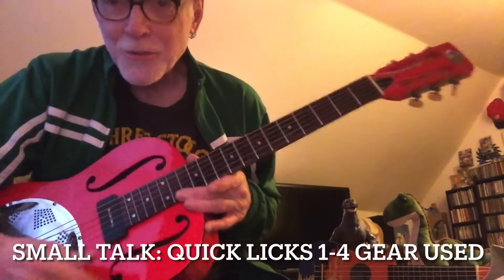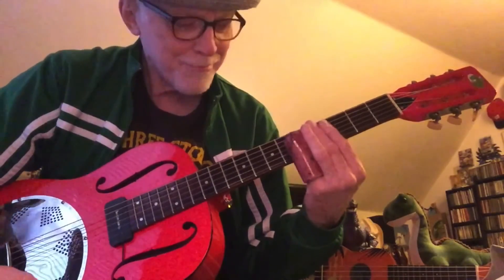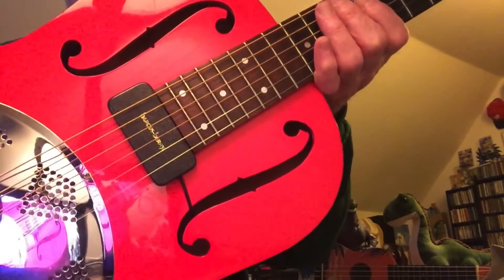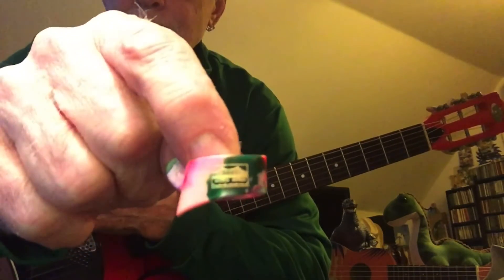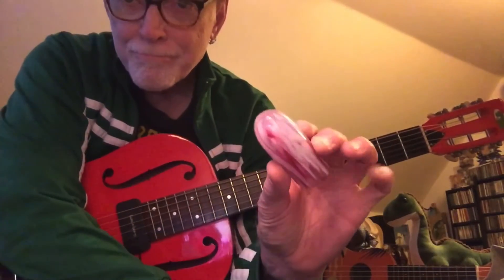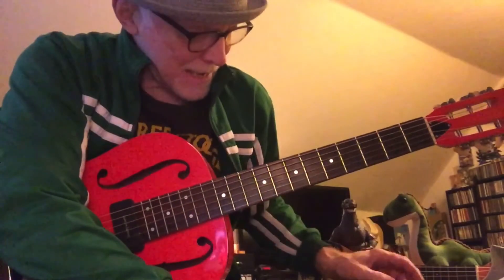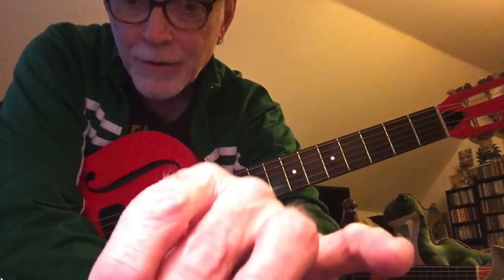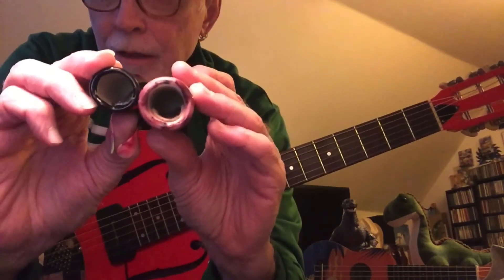Quick Licks #5: Gear Used on Quick Licks #1- #4 by Dale Anderson of the Delta Jets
Gear Used on Quick Licks #1- #4 by Dale Anderson of the Delta Jets

Slides, picks, Regal guitar ...

Quick Licks #4 Walking Blues in Open G, 3 chords, licks, and turnaround, the first installment in my new Quick Licks video series. In this short series, I explore a few chords, a couple jangly riffs (licks), and a turnaround to complete the 12 bar tune. Study hard and I hope  you enjoy ... ❤️🎸

licks (or riffs) in Open G (DGDGBD)

#2 ... chords
F/G - that’s an F triad (a chord made of three notes) with a G bass note
C/G - C with a G bass note

#3 ... more chords
A great variation in C7 with the 7th as a bass note
D7 chord

#4 ... turnaround